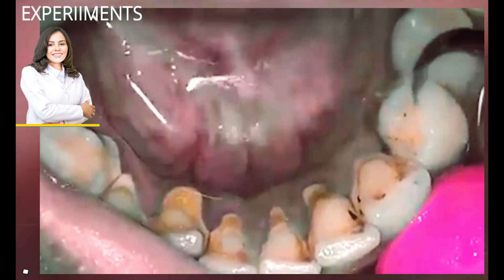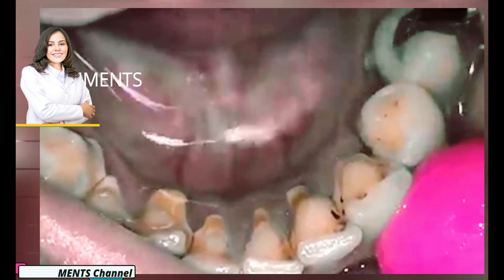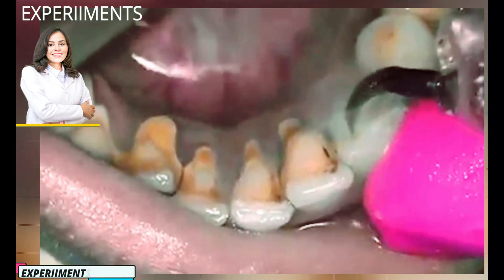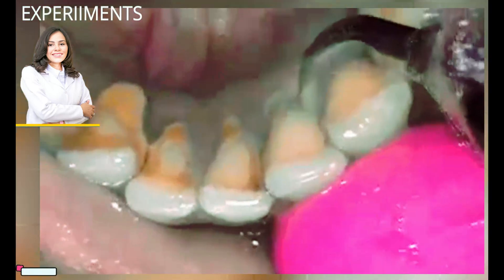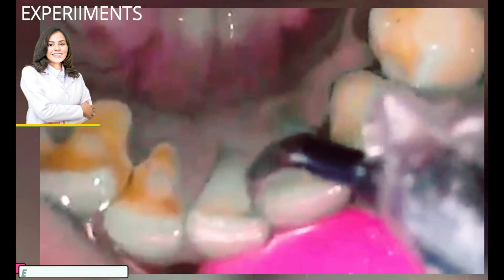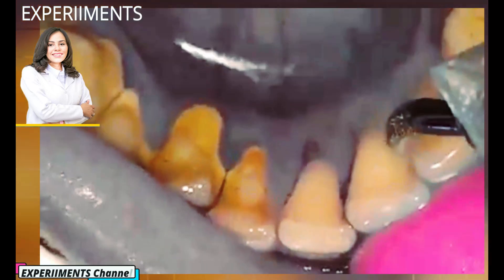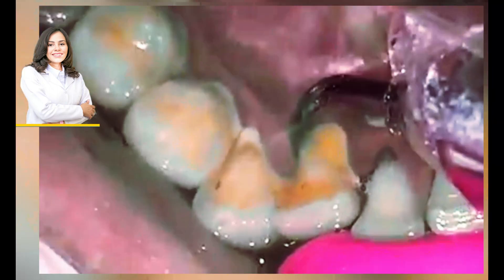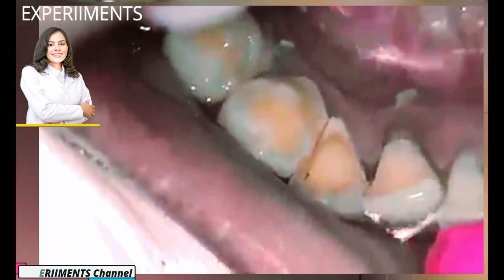Tartar removal | large Piece of Tartar was Removed | DON'T LET TARTAR COVER YOUR TEETH | Scaling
ways to make it tough for tartar to form
Removing tartar takes a professional, but there are things you can do — in addition to regular brushing and flossing — that reduce the amount of plaque in your mouth and control tartar buildup. They include:

A specially formulated toothpaste
Tartar-control toothpaste. One 2008 study comparing the effectiveness of a tartar-control toothpaste to a cavity-protection one found that those using the tartar-control toothpaste had nearly 35 percentTrusted Source less calculus at the study’s end than those using regular fluoride toothpaste.
Toothpaste with baking soda. Because baking soda is slightly abrasive, studies show that toothpastes with this ingredient can better remove plaque than toothpastes without it.
Skip the charcoal-based toothpastes. Charcoal-based toothpastes have not been proven to be effective at controlling tartar, says research from the Journal of the American Dental Association, nor have they been proven to be safe.
Whitening strips
One 2009 study found that those who used hydrogen peroxide whitening strips with pyrophosphate daily for three months had 29 percentTrusted Source less tartar than those who simply brushed their teeth.

Tea
A 2016 studyTrusted Source found that drinking green tea may reduce the amount of bacteria in your mouth. If you don’t want to drink tea, try a mouthwash that has tea in it.

Eating fresh fruits and vegetables
Because they promote vigorous chewing, and thus saliva production, these foods can help wash away some of the bacteria in your mouth that produce plaque. Same goes for sugar-free chewing gum.

Water flosser
This hand-held device pulses water into the spaces between teeth to remove bacteria and debris. When used regularly and properly, it can be more effective than string floss in reducing plaque.

One studyTrusted Source found that those who used a water flosser plus manual toothbrush had a 74 percent reduction in whole-mouth plaque compared to 58 percent for those who used a manual toothbrush and string floss.

Tartar deposits, which often settle behind and in between teeth, appear yellow or brown. Tartar, and its precursor, plaque, can both wreak havoc on your dental health.

Tartar and plaque can:
cause bad breath, from bacteria buildup
destroy enamel, the hard outer layer of teeth, which can in turn, lead to tooth sensitivity, cavities, and even tooth loss
promote gum disease

Dr. JAILAN